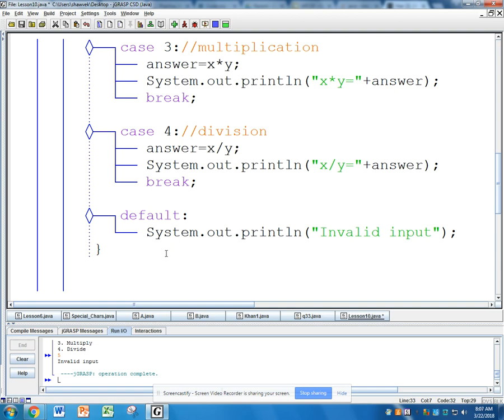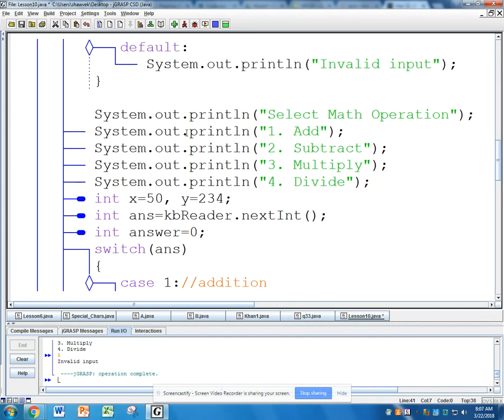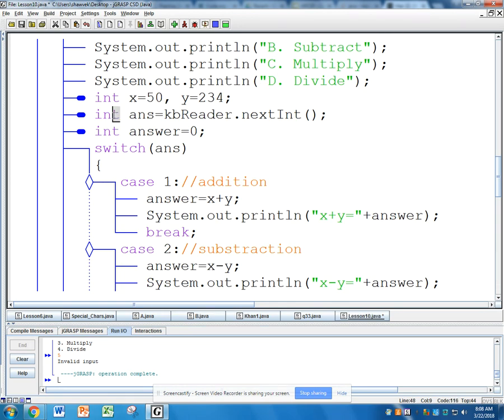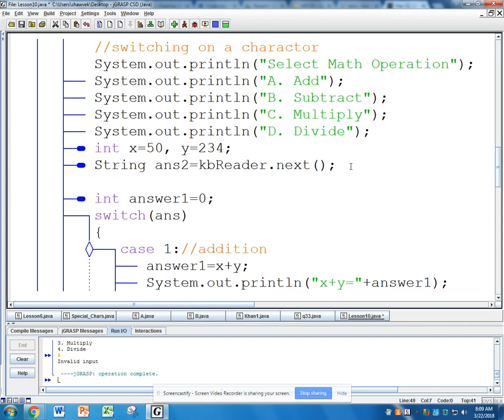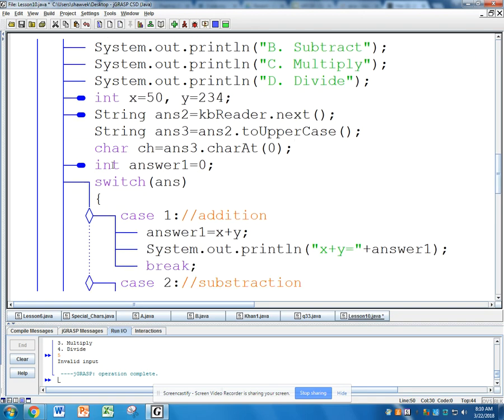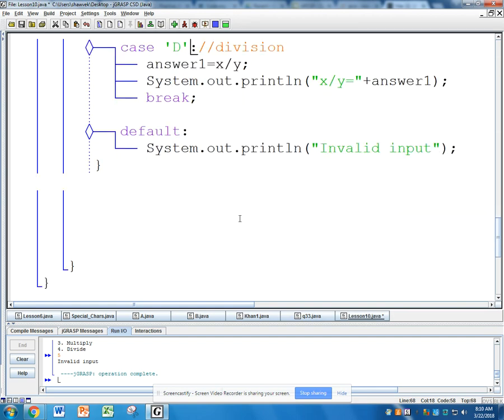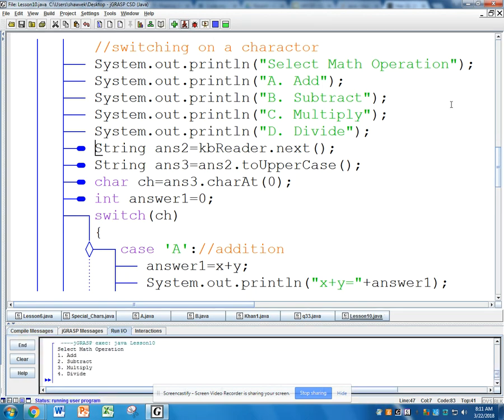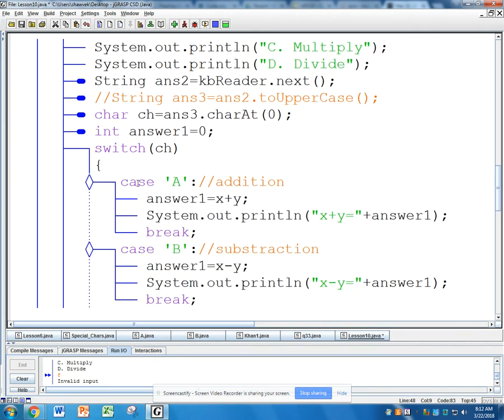Mar 22 2018 8 13 AM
Lesson 10 Demo Video#2